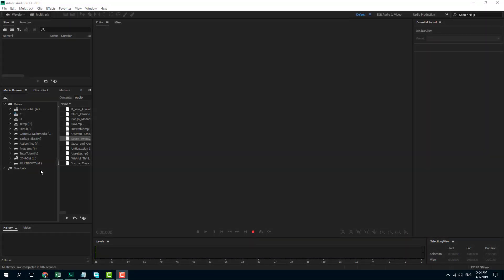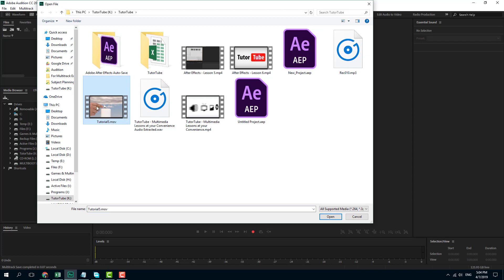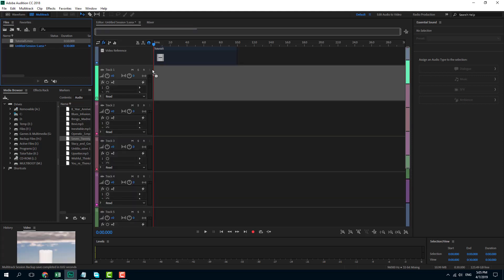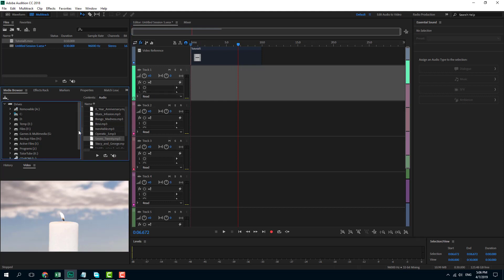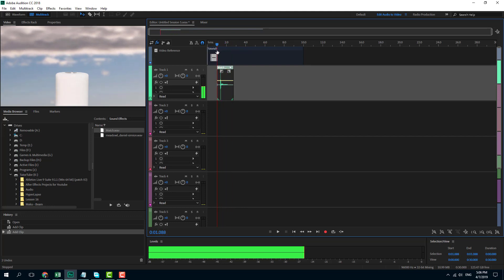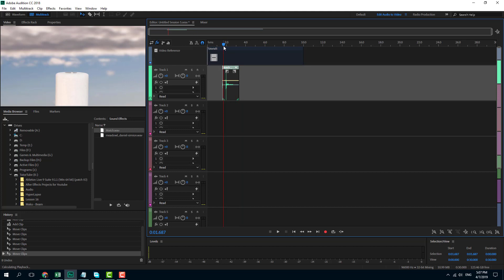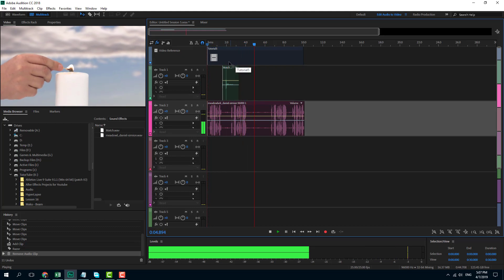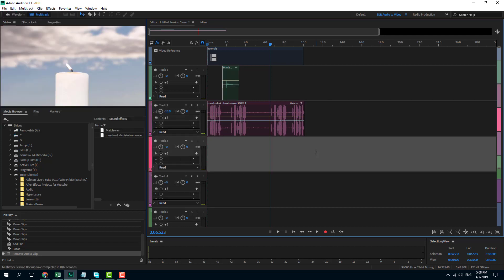Audition Tutorial - Lesson 42 - Working with Foley Sounds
In this tutorial, we will be discussing about Working with Foley Sounds in detail in Adobe Audition.